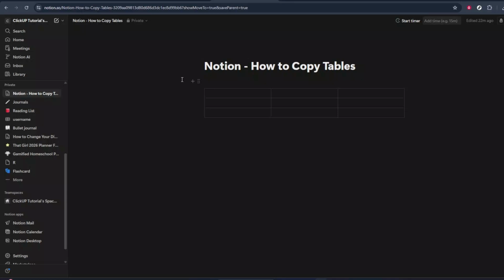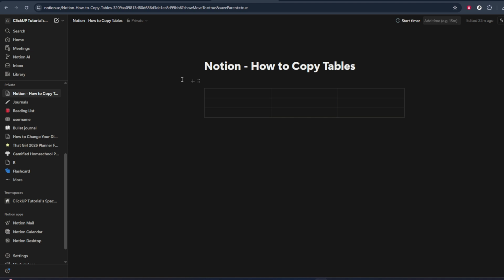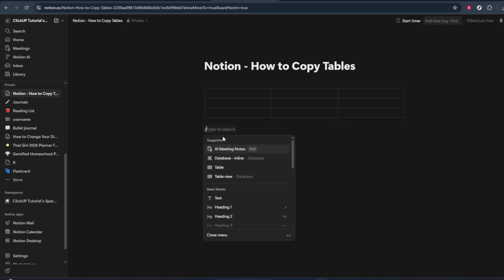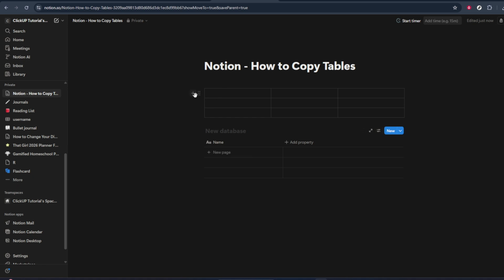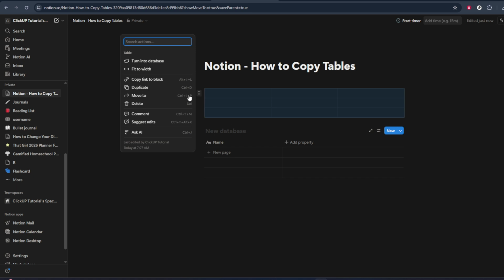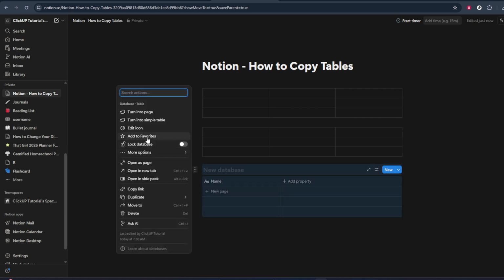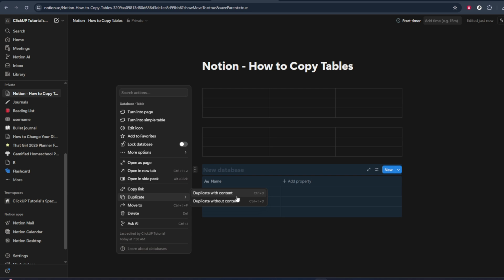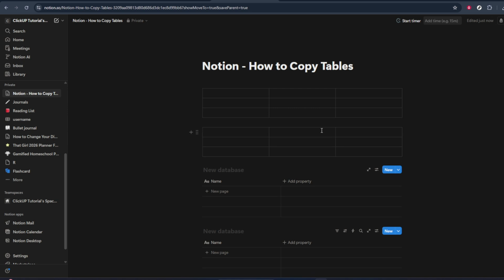How to Duplicate Tables in Notion | Easy Tutorial 2026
In this video, you’ll learn how to duplicate tables in Notion so you can quickly copy your table structure and data without recreating everything manually.